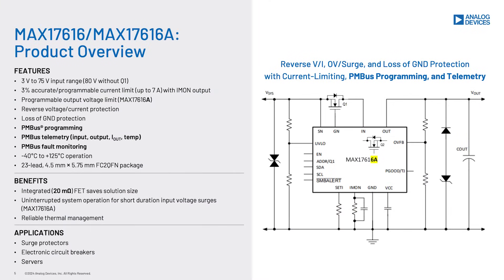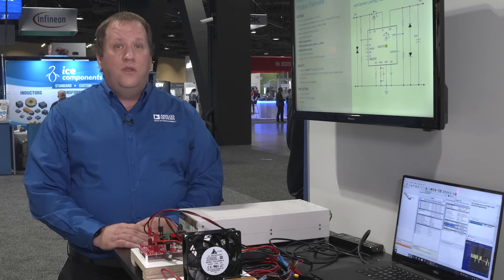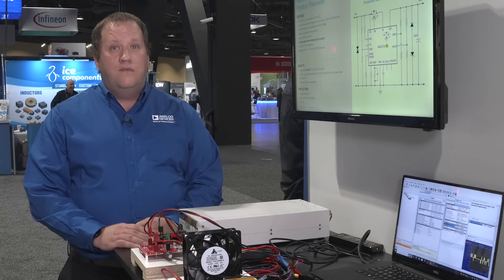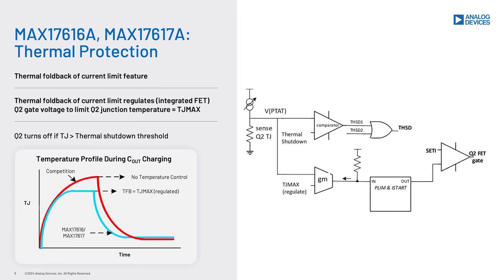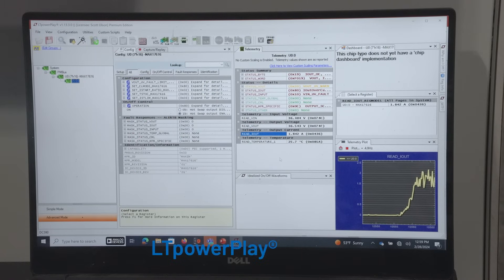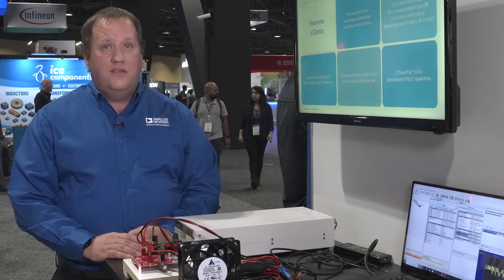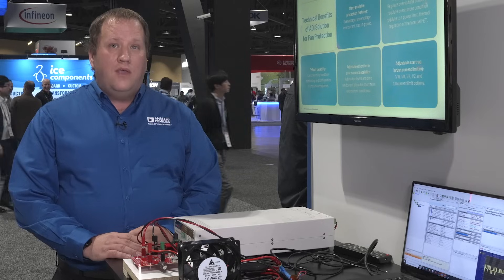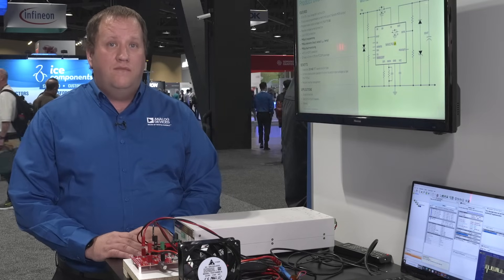eFuse Fan Protection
ADI’s protection devices including eFuse products are ideal for many applications including protection for fans. ADI’s MAX17616 protects the fan from over-voltage and the input supply from over-current if the fan faults and draws too much current. The MAX17616 and MAX17616A offer highly versatile and programmable protection boundaries for systems including over voltage, under voltage, over current, and reverse conduction protection. Both versions of the part feature PMBus for configuration and condition monitoring.